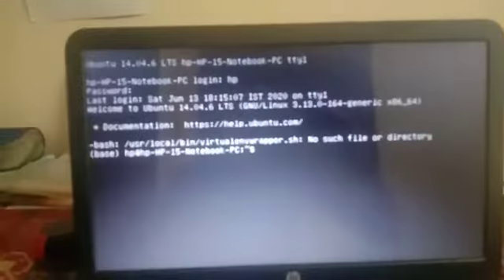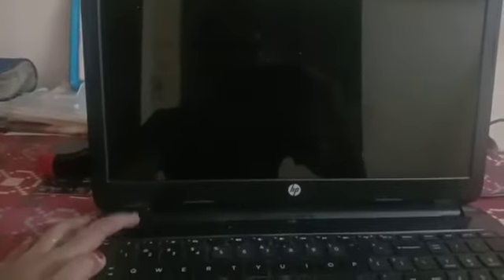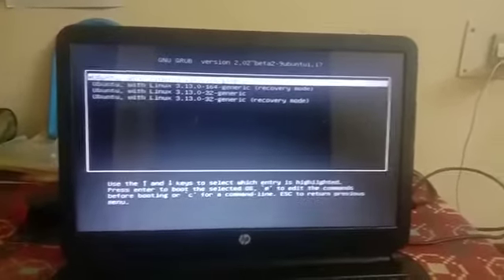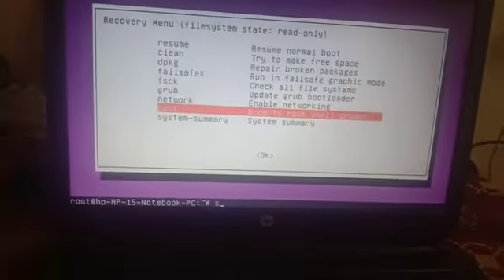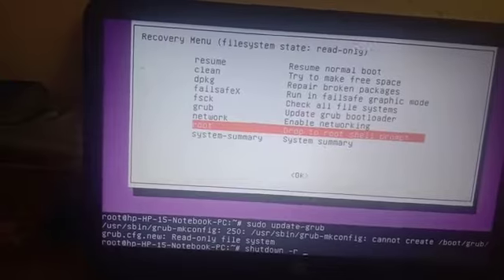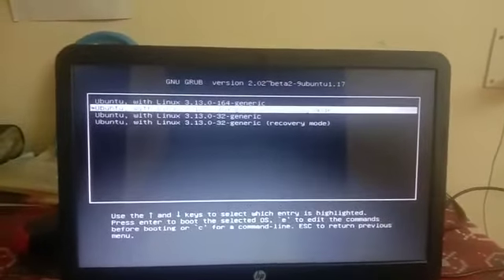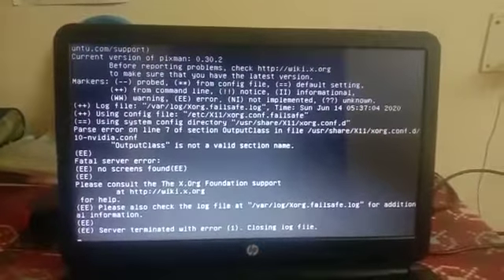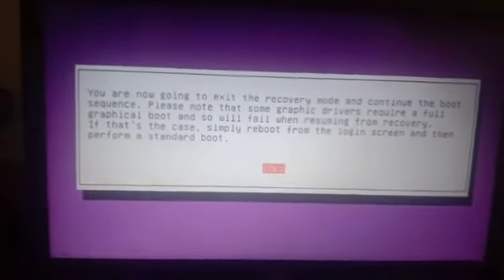Not able to boot ubuntu ? Try this if it works for you!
I have tried some technique..Try this it may work for you if doesnt view my second video..it generally happens if new dependencies are installed..graphics based dependencies..
though I have not arived at solution for my probem in this video... but you may get solution .. But arrived at solution in next video ..Hence posting..
Thanks